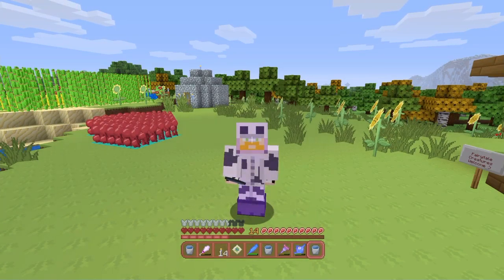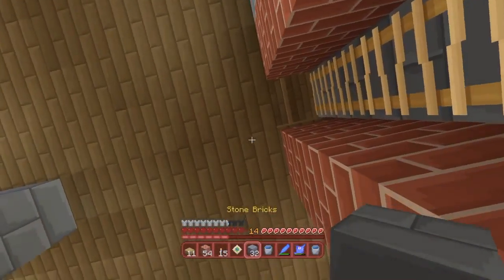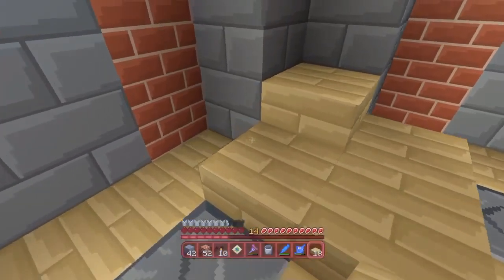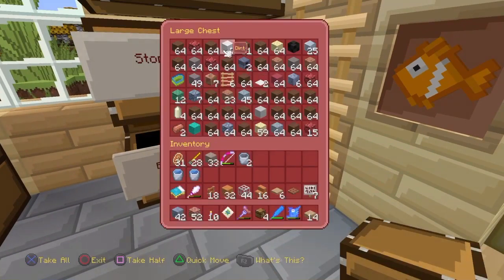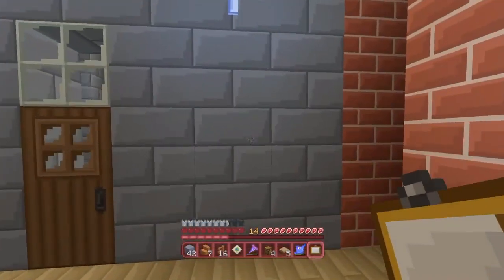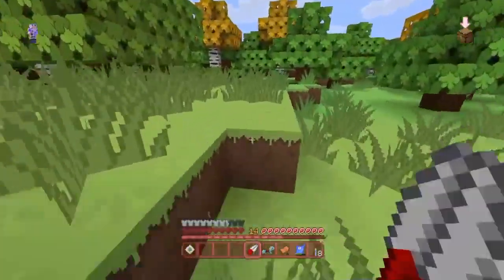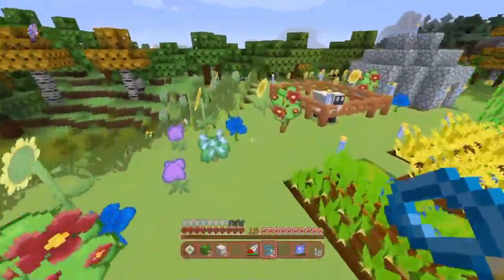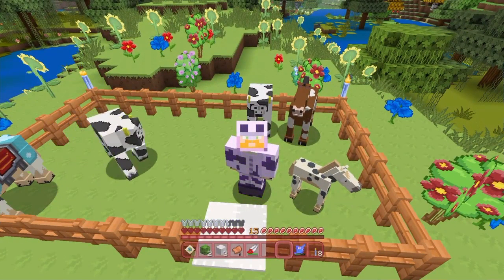ToonStory | Minecraft Survival #18 | I found horses!!!!!!!